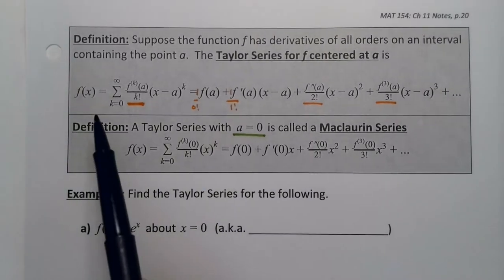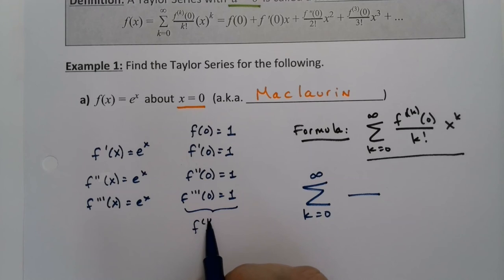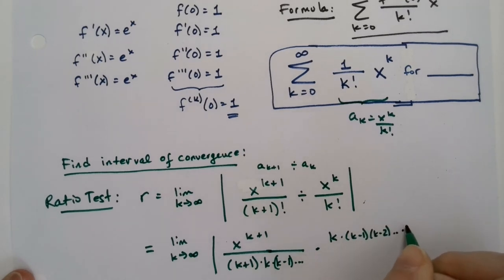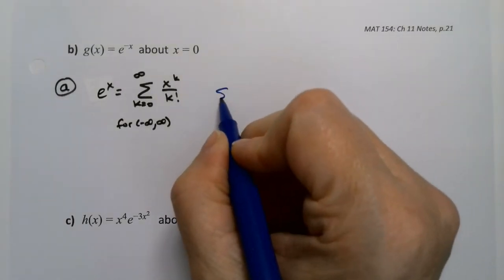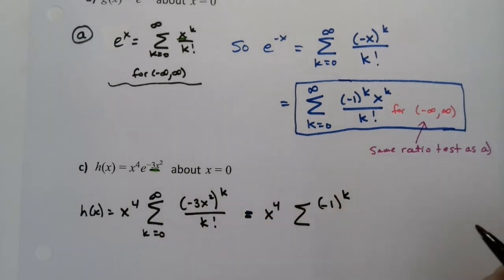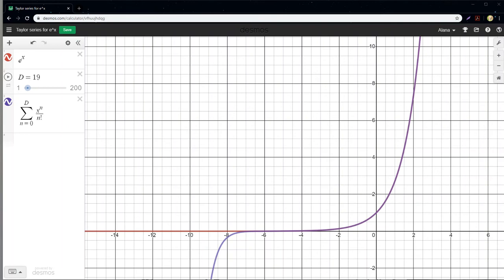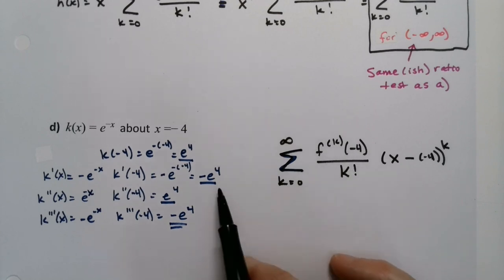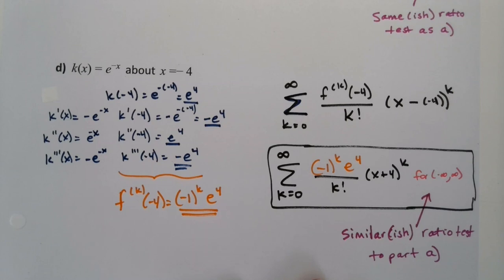MAT 154 11.3 Part 2 (WN20)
Construction MacLaurin Series and Taylor Series for e^x and variations thereof.